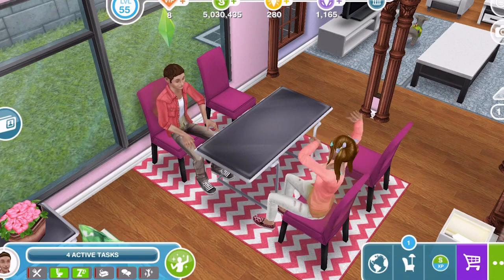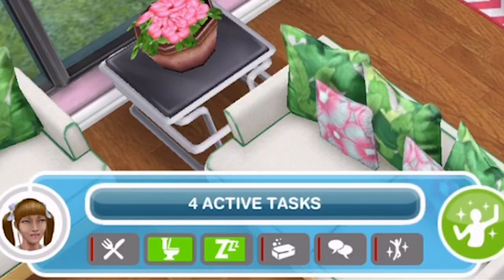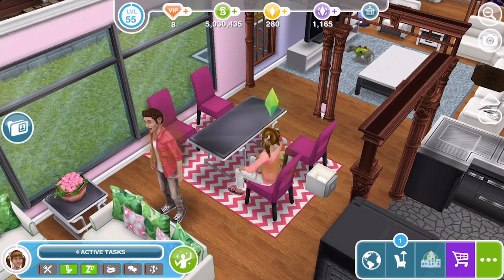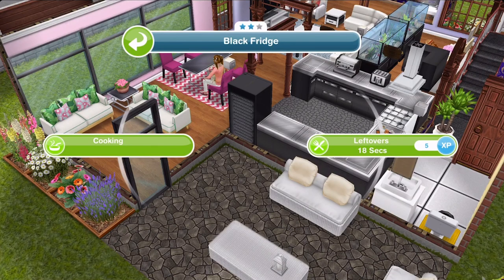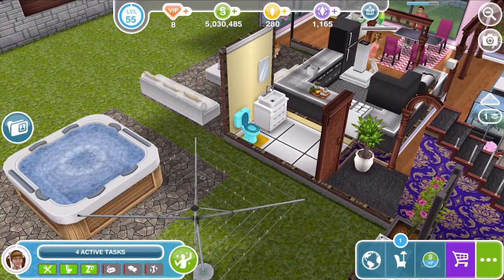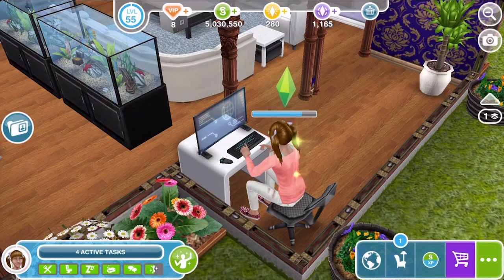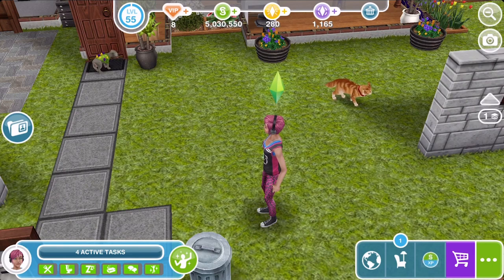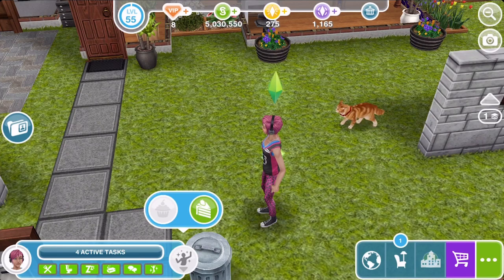Sims Freeplay | How to inspire a Sim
Today we look at inspiring Sims - how to do it and why it's beneficial.

Vlogging Camera
Editing |

Music Credits